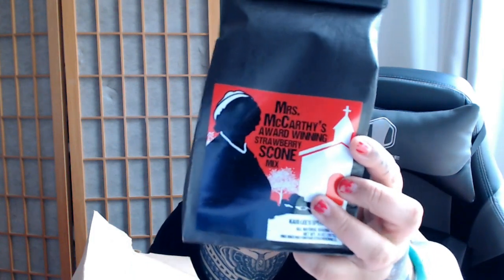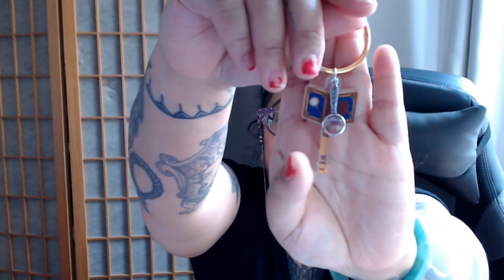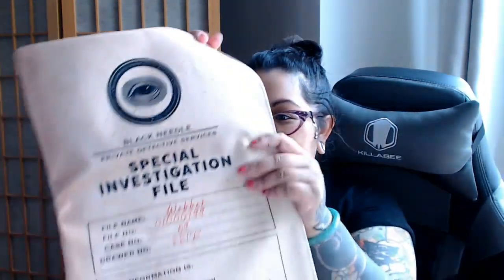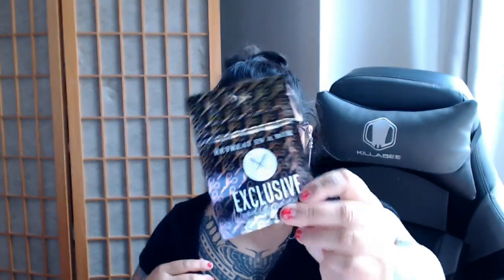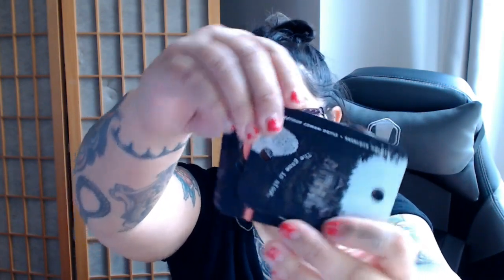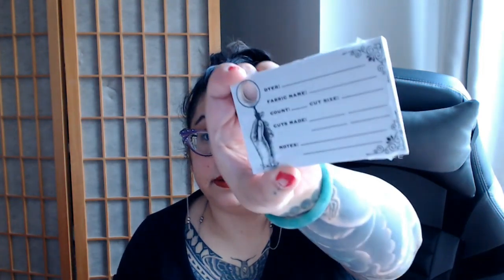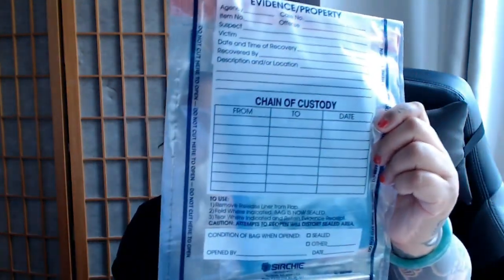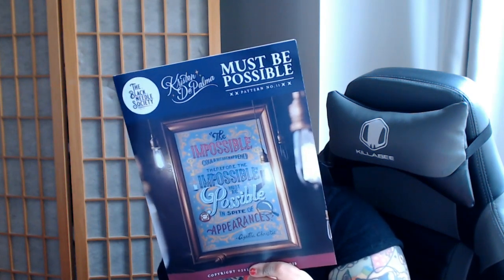Flosstube Extra: May Murder Mystery Box Unboxing from Black Needle Society | Cross Stitch Unboxing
Ooh wee! Are you a fan of cross stitching? If so, this video is for you! Today let's unbox my Black Needle Society box for their May Murder Mystery event. I'm excited to see what cross stitch goodies are inside!